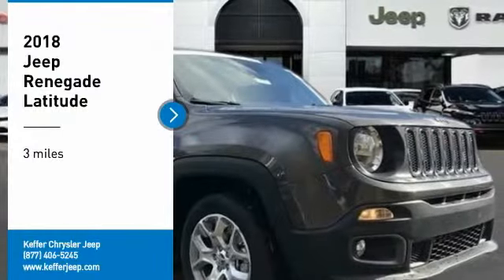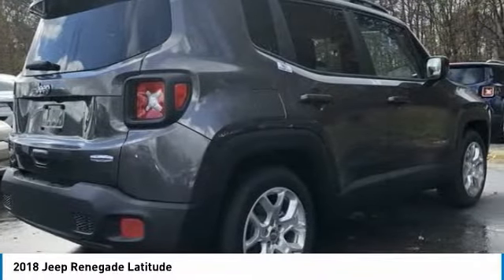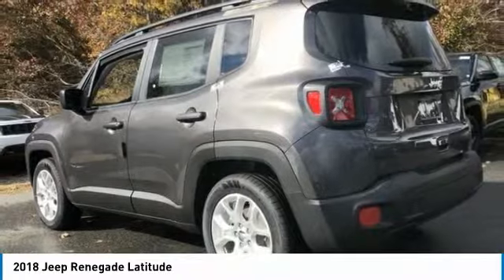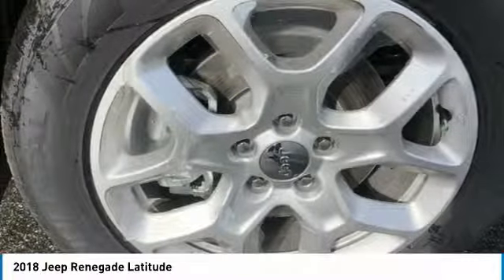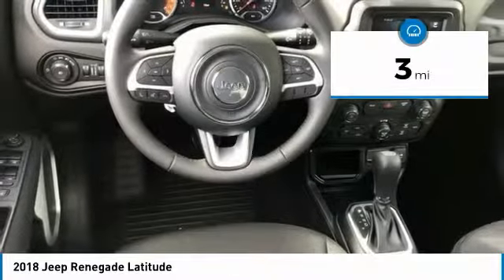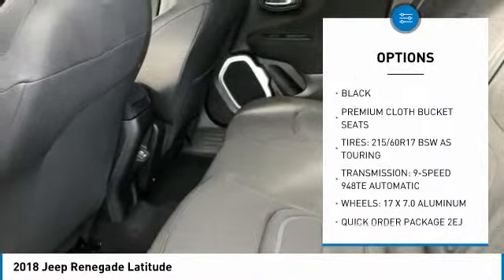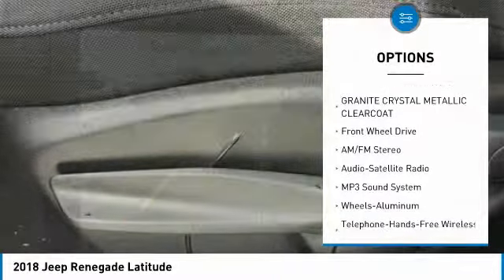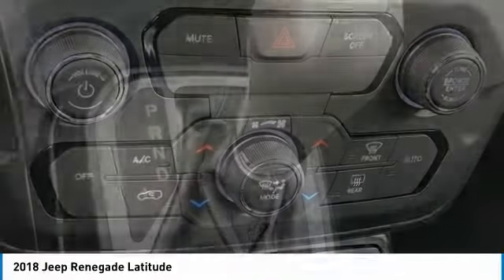2018 Jeep Renegade Charlotte NC J183126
2018 Jeep Renegade Latitude